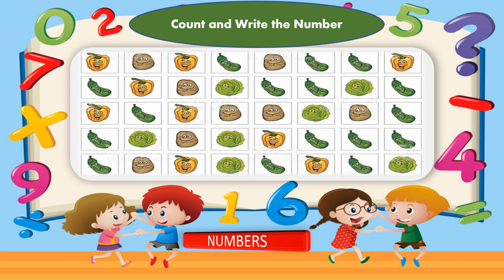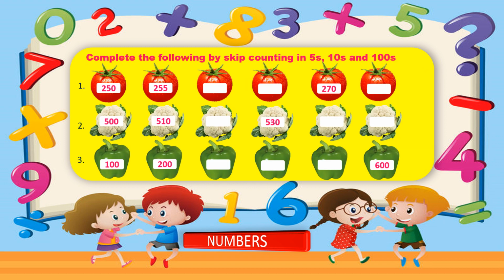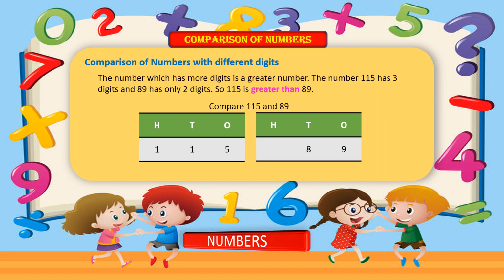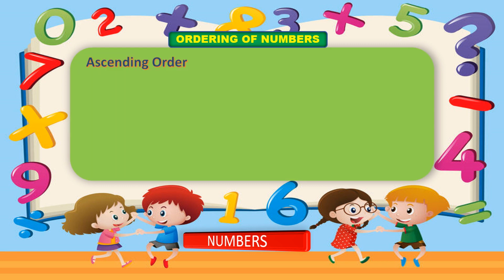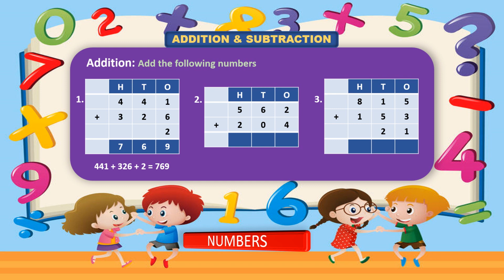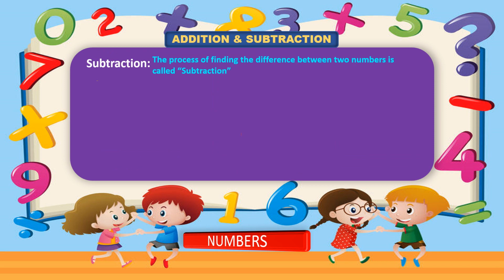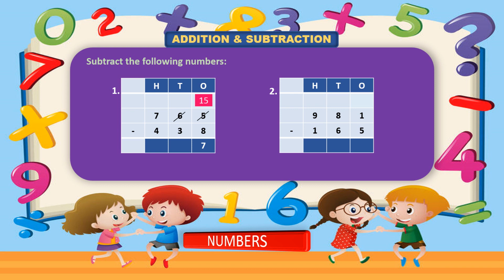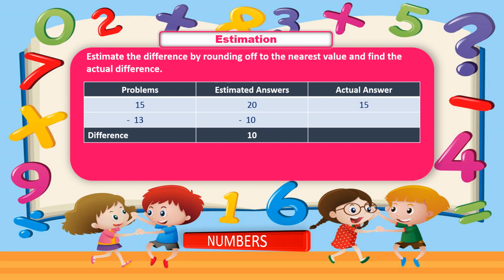STD-III Maths Unit II - Numbers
STD - III - Mathematics - Unit II - Numbers